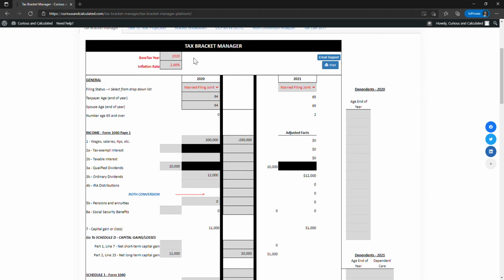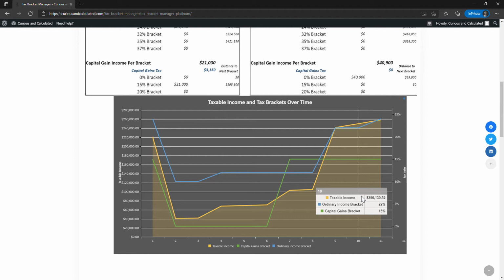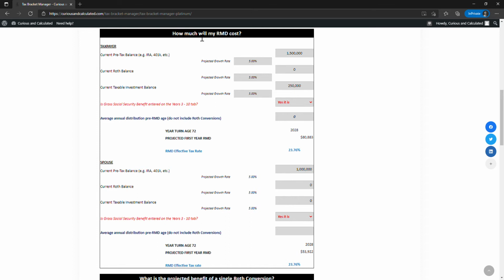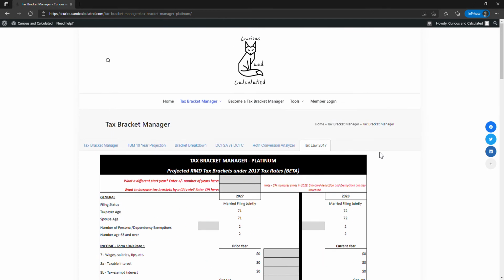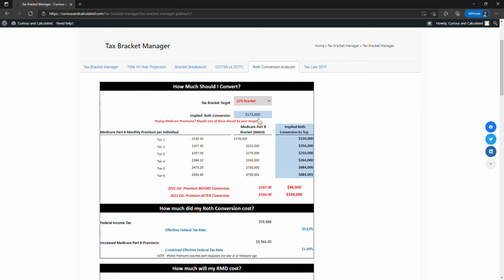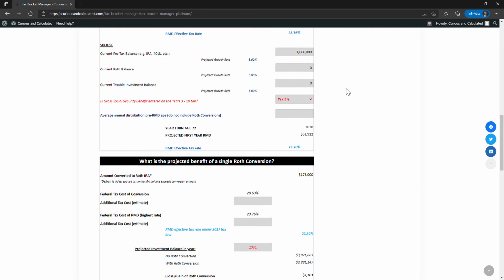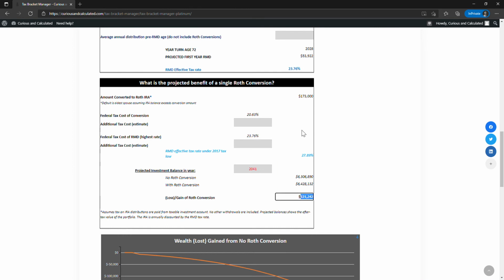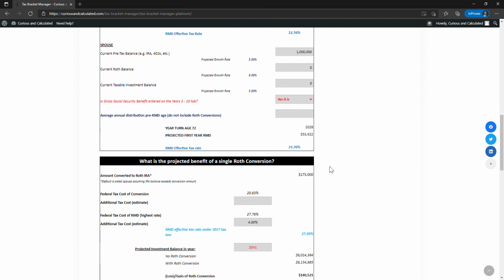Roth conversion planning with the Tax Bracket Manager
Use the Tax Bracket Manager to complete quick, efficient Roth Conversions